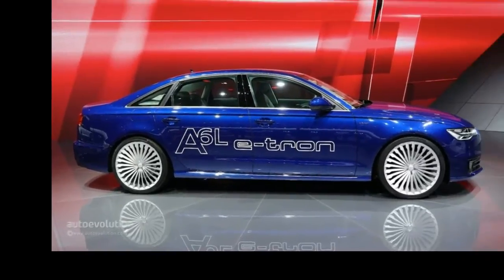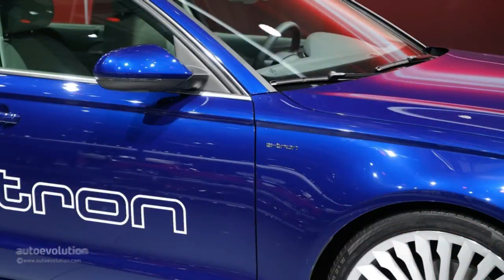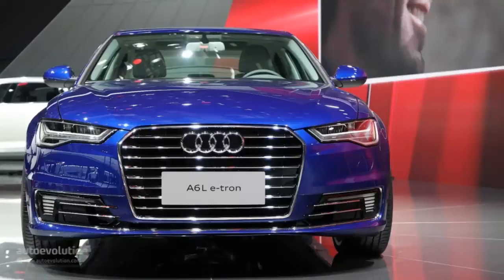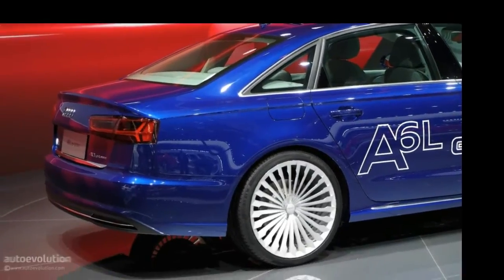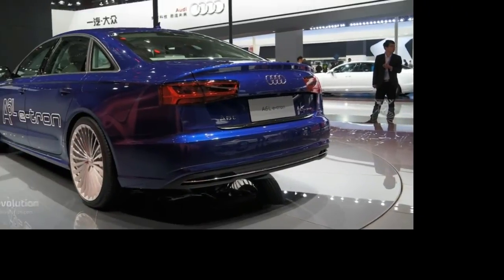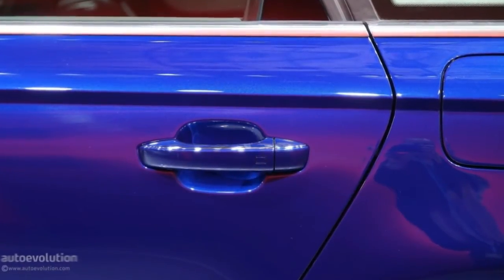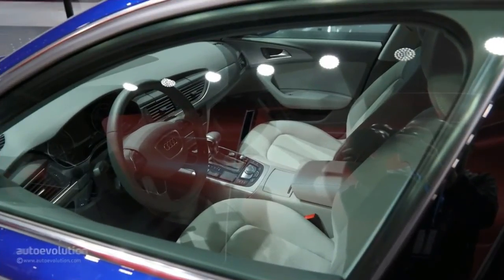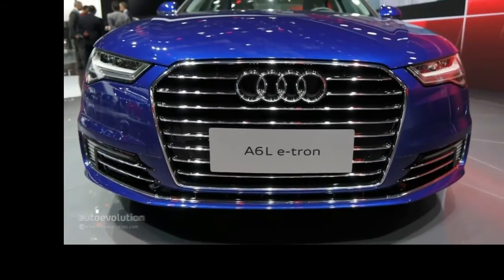Audi A6 L e-tron Plug-in Hybrid, live photos at Auto Shanghai 2015